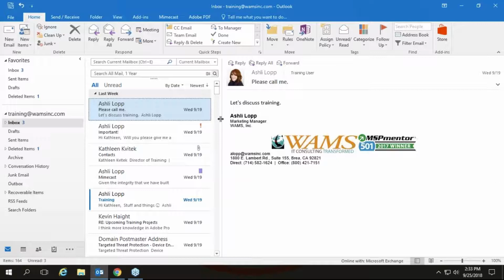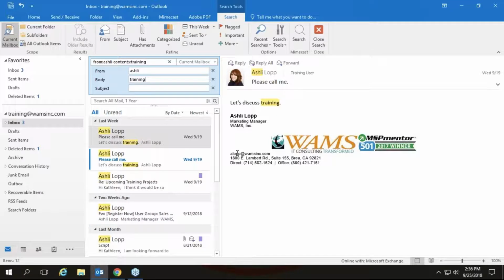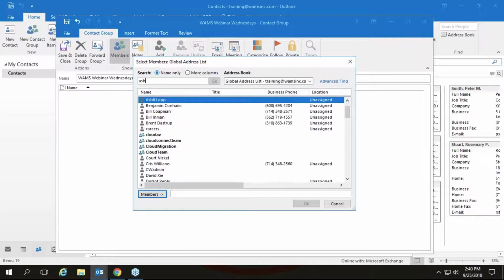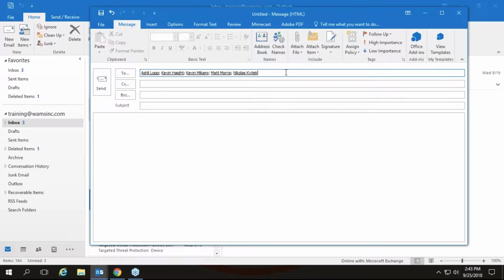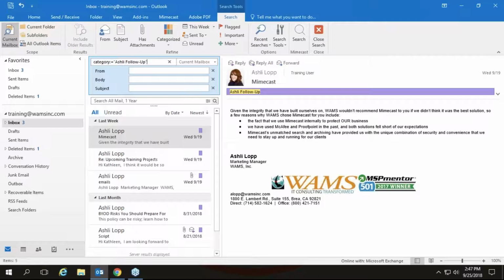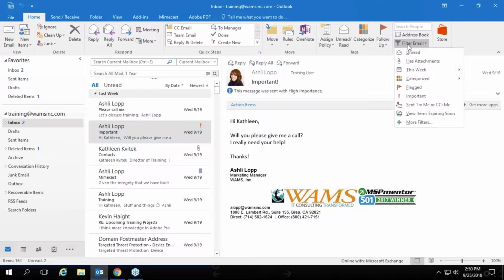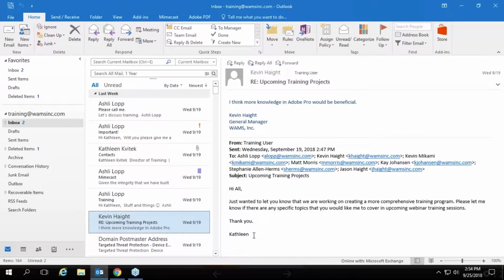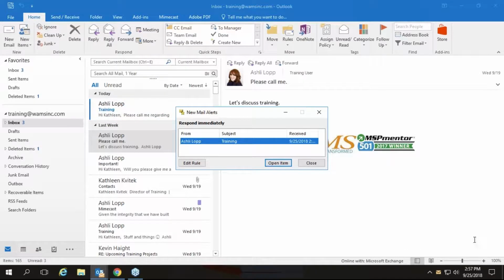WAMS Webinar Wednesdays Outlook Productivity Tips